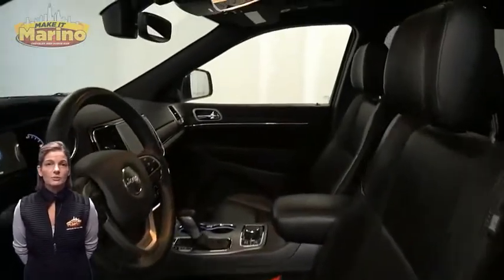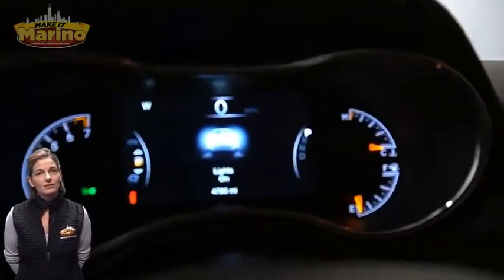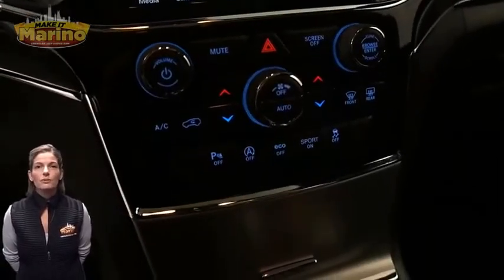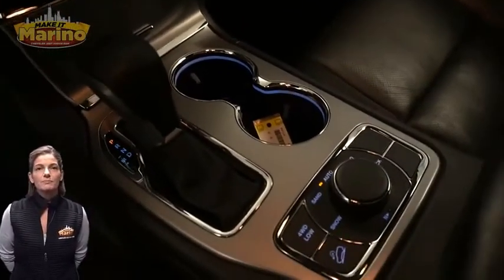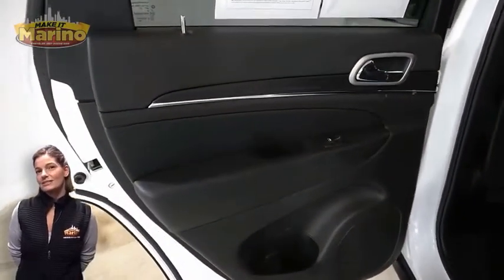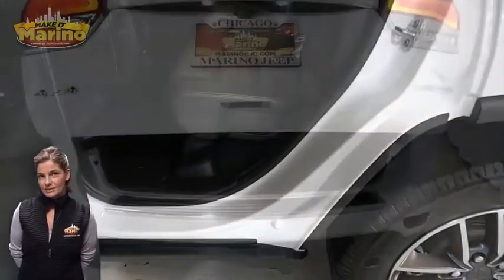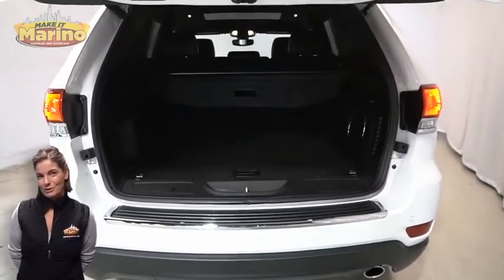2021 Jeep Grand Cherokee P6114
2021 Jeep Grand Cherokee Limited Luxury Group 2

5133 W Irving Park Rd

JEEP CERTIFIED!!  7 YEAR-100,000 MILE WARRANTY!!  STILL UNDER FACTORY BUMPER TO BUMPER AND POWERTRAIN WARRANTY!!  ONE OWNER!!  ACCIDENT FREE CARFAX REPORT!!  LUXURY GROUP 2!!  9 AMPLIFIED SPEAKERS WITH SUBWOOFER!!  DUAL-PANE PANORAMIC SUNROOF!!  VENTILATED FRONT SEATS!!  HEATED FRONT SEATS!!  HEATED SECOND ROW SEATS!!  HEATED STEERING WHEEL!!  POWER SUNROOF!!  18 INCH ALUMINUM WHEELS!!  LED TAIL LAMPS!!  8.4 INCH TOUCH SCREEN DISPLAY!!  NAVIGATION!!  REAR BACKUP CAMERA!!  APPLE CARPLAY!!  GOOGLE ANDROID AUTO!!  SIRIUSXM RADIO!!  DUAL-ZONE TEMPERATURE CONTROL!!  BLIND SPOT MONITORING!!  REMOTE START SYSTEM!!  POWER LIFTGATE!!  SELEC-TERRAIN SYSTEM!!  SPORT MODE!!  HILL START ASSIST!!  ELECTRONIC STABILITY CONTROL!!  POWER LOCKS!!  POWER WINDOWS!!  brbrFCA US Certified Pre-Owned Details:brbr  * Includes First Day Rental, Car Rental Allowance, and Trip Interruption Benefitsbr  * Warranty Deductible: $100br  * 125 Point Inspectionbr  * Powertrain Limited Warranty: 84 Month/100,000 Mile (whichever comes first) from original in-service datebr  * Roadside Assistancebr  * Limited Warranty: 3 Month/3,000 Mile (whichever comes first) after new car warranty expires or from certified purchase datebr  * Transferable Warrantybr  * Vehicle History